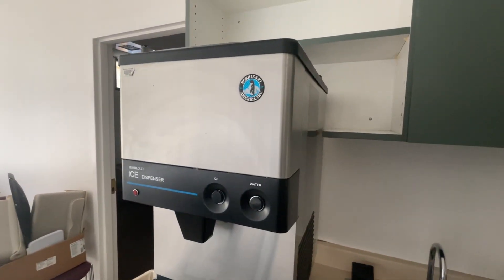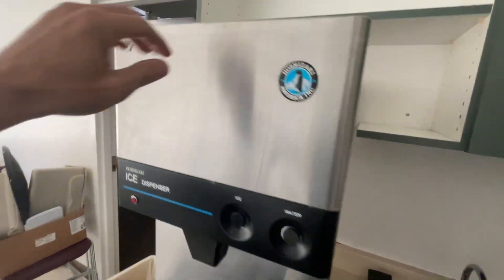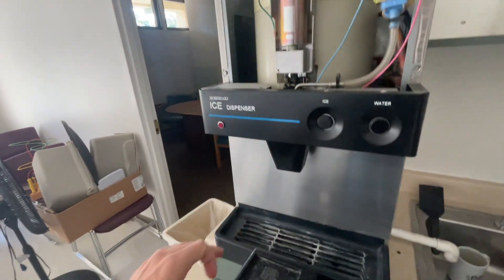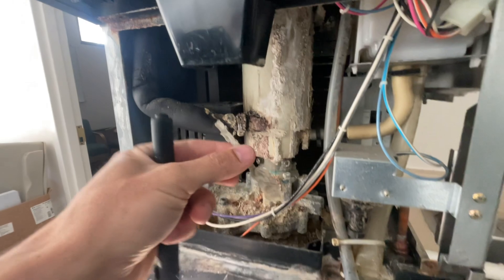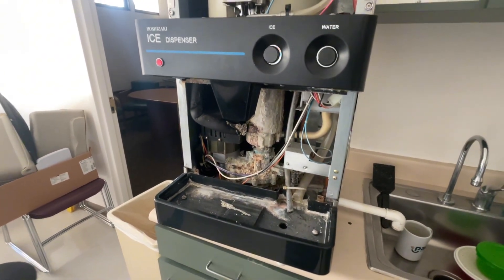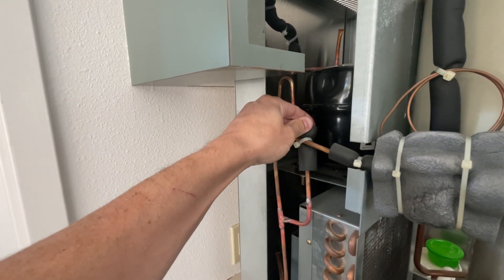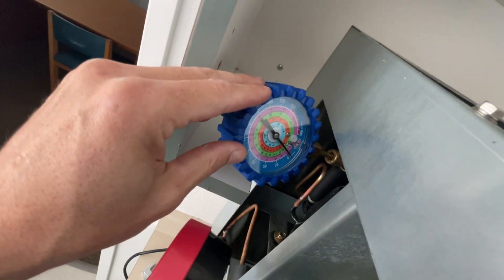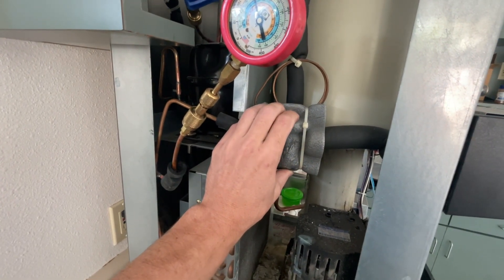Hoshizaki ice machine troubleshooting - DCM-270BAH with a bad TXV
In this video I troubleshoot a Hoshizaki ice machine that is not working. This video is specifically for diagnosing a Hoshizaki ice machine with a model number of DCM-270BAH. This ice machine ended up having a bad TXV and will need to be replaced.

Keep your Ice machine clean with ice machine sanitizer.